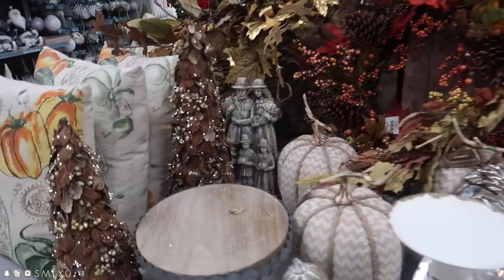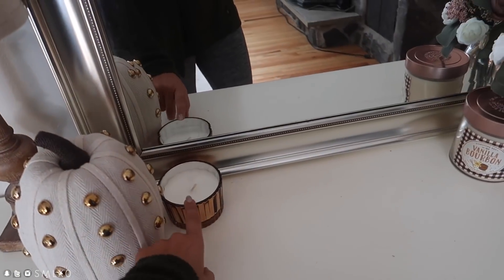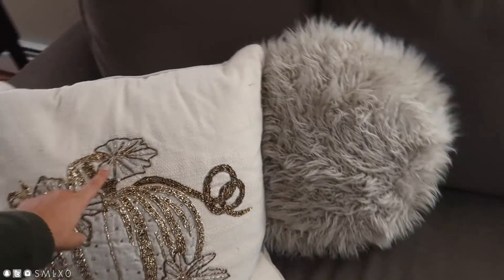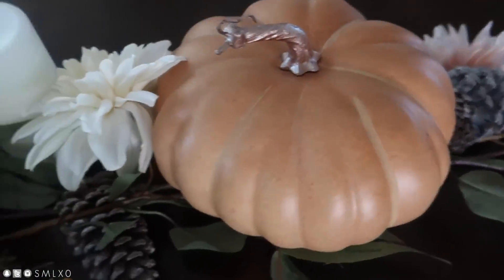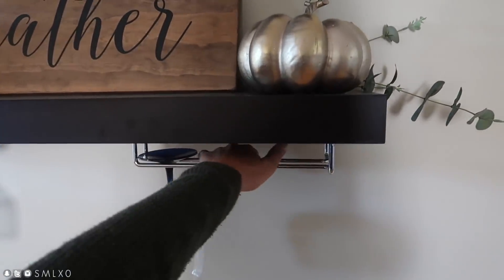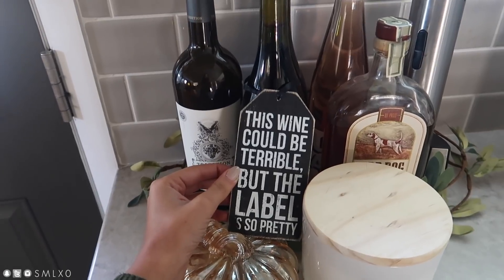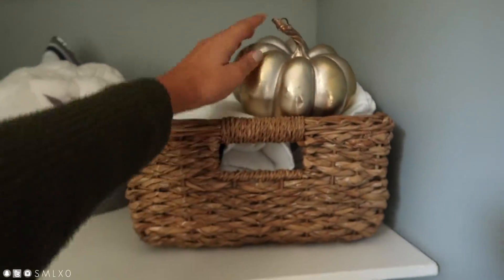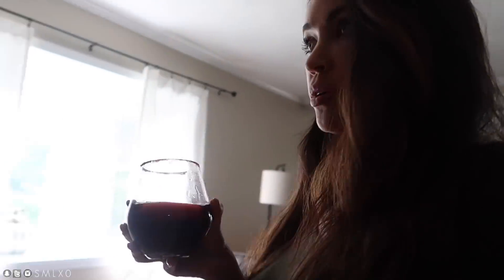HOW I DECORATED FOR FALL + APPLE CIDER SANGRIA!! 😍 | Stephanie Ledda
See how I decorated my house for fall! And I made a yummy, fall sangria with apple cider! It's amazing! :)

*if not shown in the video, that means I've had it for a long time*

WINE SUBSCRIPTION BOX!

SWEATER: mine is an old men's sweater! this looks just like it tho
NAILS: no idea the color, I'm sorry!
GLASSES + PITCHER: At Home Store